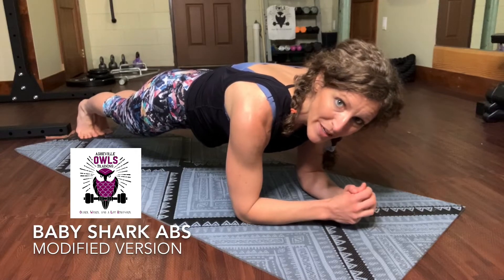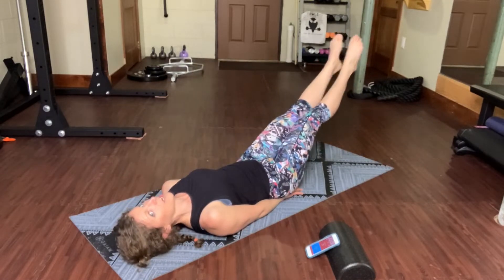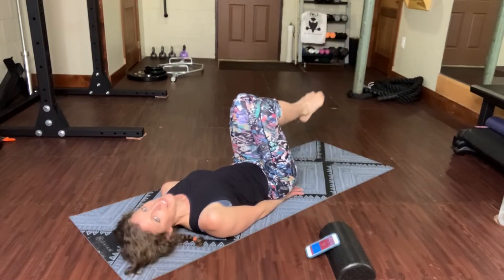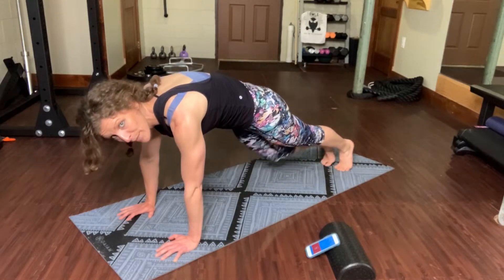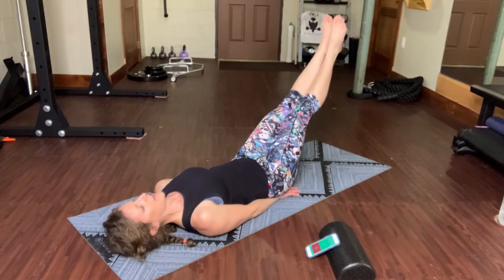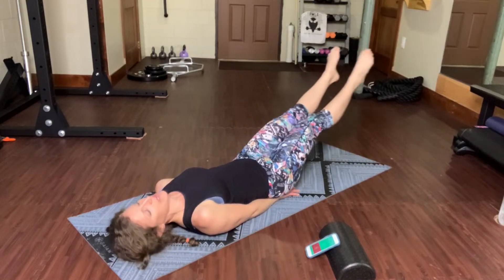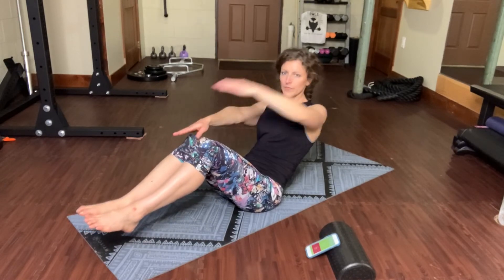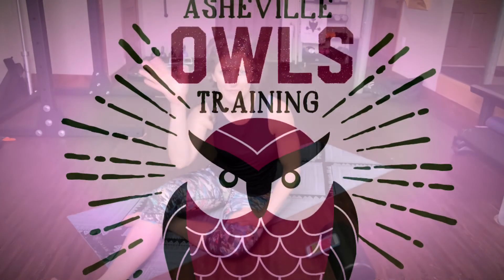MODIFIED Baby Shark Abs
For an intense ab burn, I love the original baby shark abs challenge. Here is a link to it
But let's be honest... we are not all trained gymnasts like the girls in the original video (watch link) and this ab challenge is not appropriate for most people. So I have recorded my MODIFIED version. WHILE LISTENING TO YOUR BACK, try this 11-minute ab workout.

My most important cue is to feel like you are "pressing the back of your rib cage into your mat". In other words, do NOT allow your mid-back (thoracic spine) to pop up from your mat. Do NOT arch your back from your mat. If you feel any back pain during this ab routine, stop immediately!

There are 10 versus to the beloved baby shark song. In this ab workout, we will use each verse to perform an exercise for 20 seconds. An optional 10-second rest period is given between exercises; however, as you progress with this workout, you may be able to skip the 10 second rest and just keep moving! One round (10 exercises) takes 5 minutes and we will perform 2 rounds in the video.

After you do this workout a few times with me, I hope the corresponding song teaches you an ab routine that you can remember without the video. I apologize in advance for getting this song stuck in your head! Baby shark do do do do do do :)